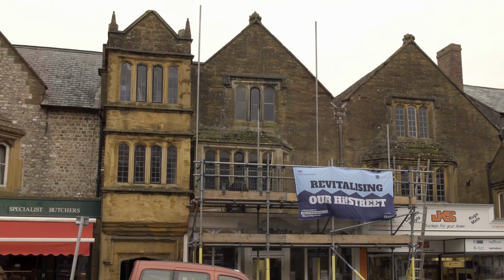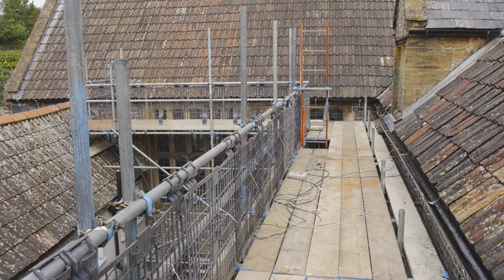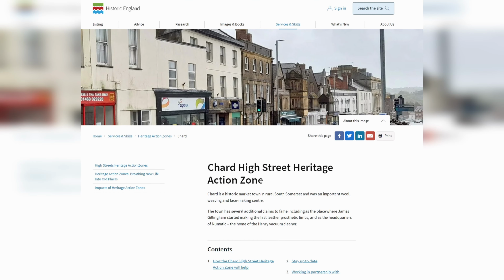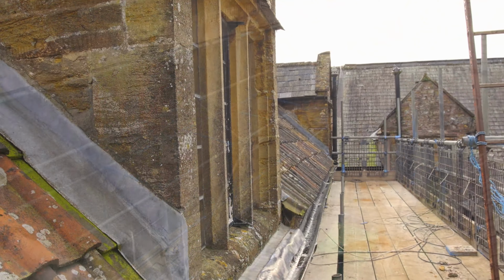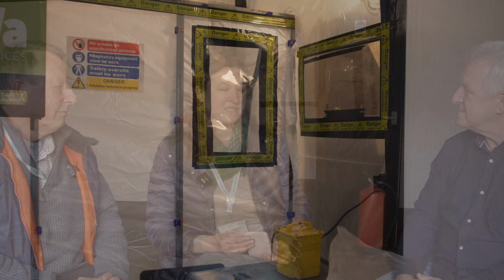Saving no.9 - Episode 4 - Conservation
The Courtroom, 9 Fore Street, Chard

 The future of one of Chard’s most important historic buildings has been secured following its purchase by Somerset Council, working with Historic England and the Somerset Building Preservation Trust.

The Old Courthouse in Fore Street is a Grade I listed building that dates back to the late 16th century. It retains most of its original features including a first-floor courtroom with a barrel-vaulted ceiling and superb original plasterwork.

The Trust has leased the building and is carrying out a range of surveys and studies with a view to carrying out repairs and restoration to ensure its future.